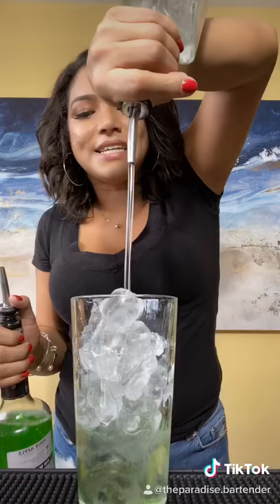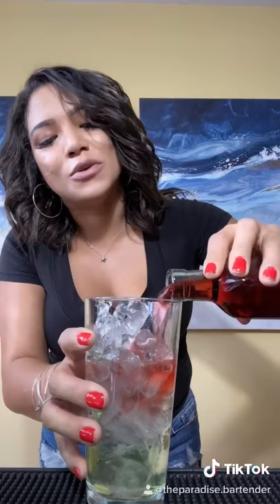The Island Girl Martini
2 Oz Orange Vodka
.5 Oz Sour Apple
.5 Oz Cranberry
🌺🌺🌺Shake Shake Shake🌺🌺🌺
Fun right?
Thanks to Eric Hoffman for this original cocktail